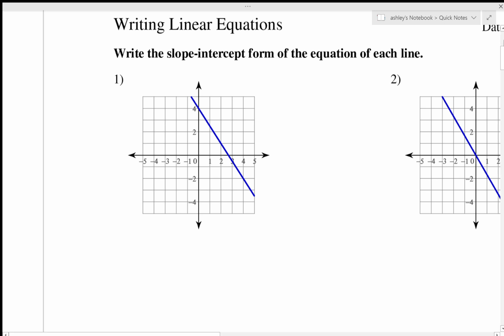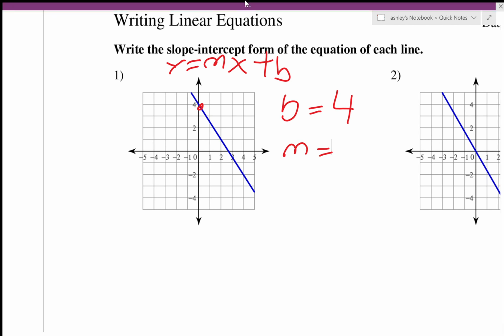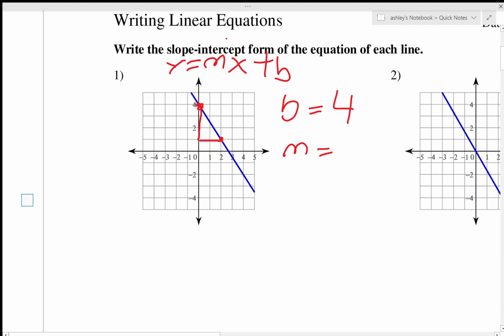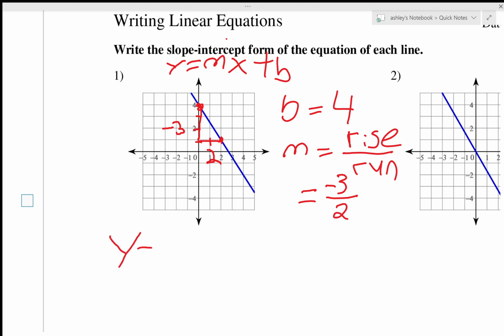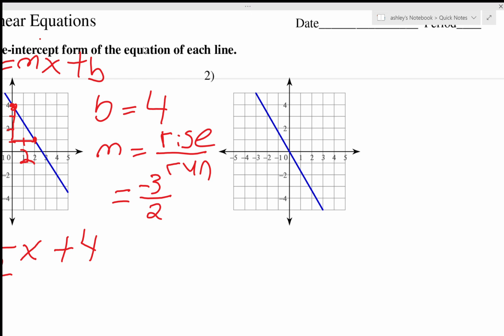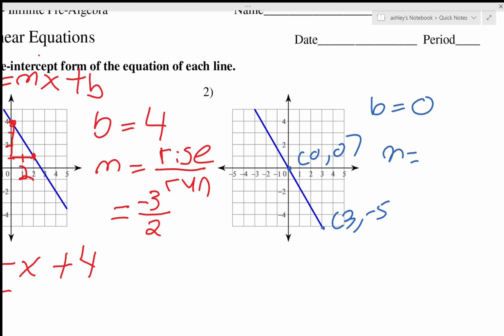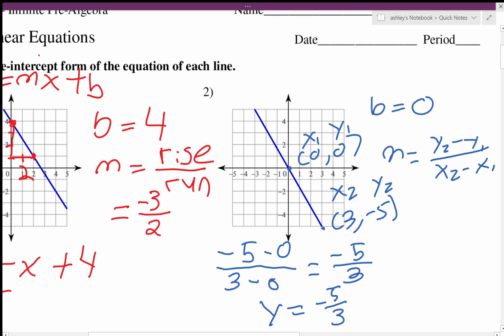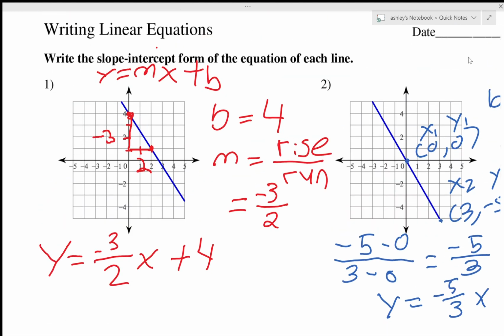Graph to equation